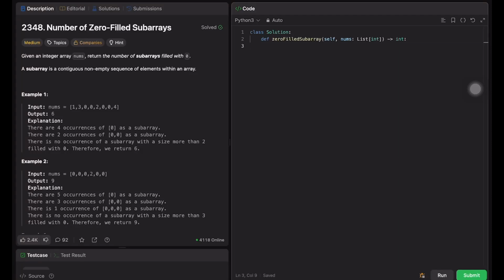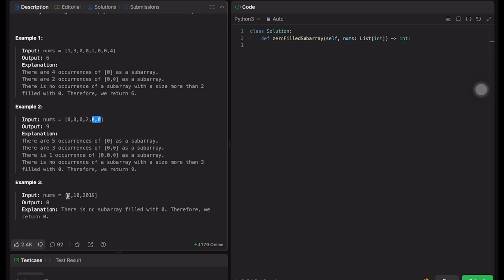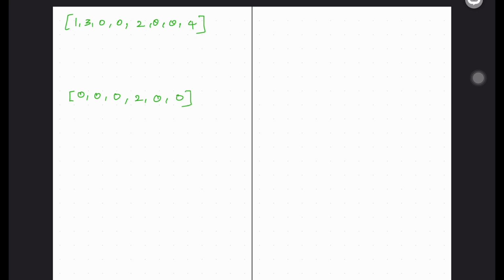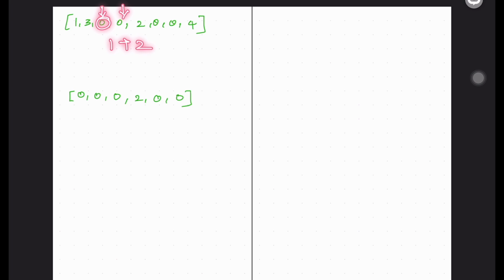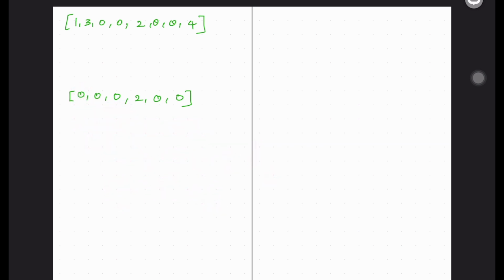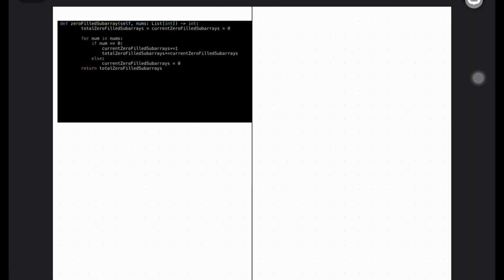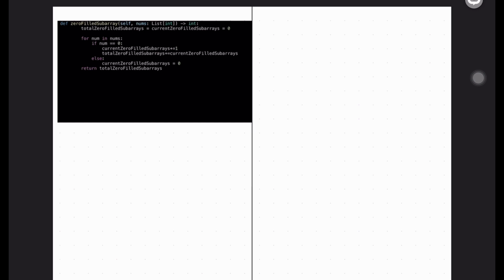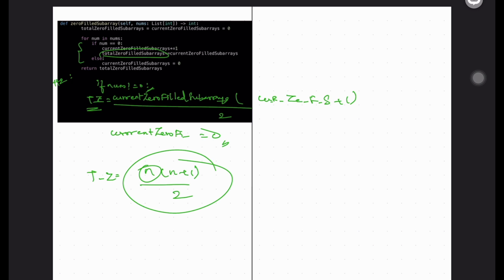Number of Zero-Filled Subarrays | LeetCode 2348 | Aug Day 19 | Array + Math ✅✌️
Hi Everyone 👨‍💻
Today, we're solving the “Number of Zero-Filled Subarrays” problem. In this problem we are given an integer array nums, return the number of subarrays filled with 0 where a subarray is a contiguous non-empty sequence of elements within an array.